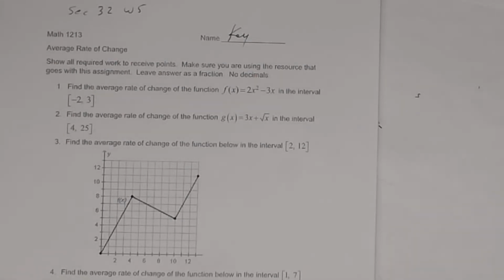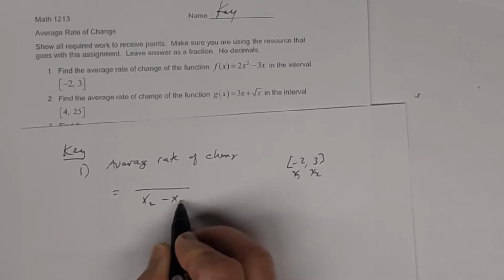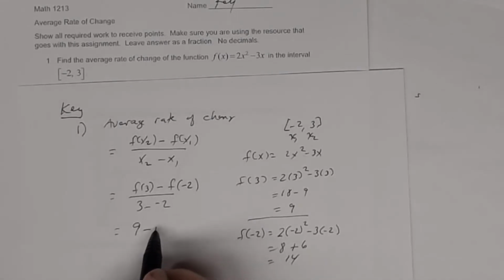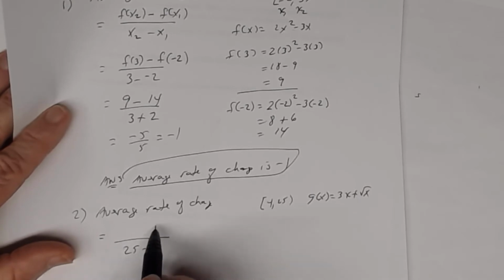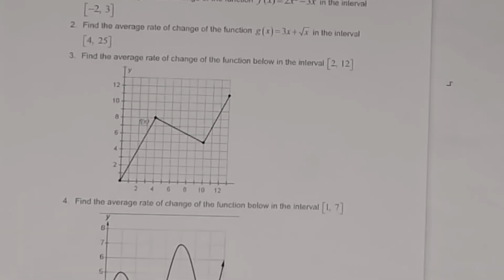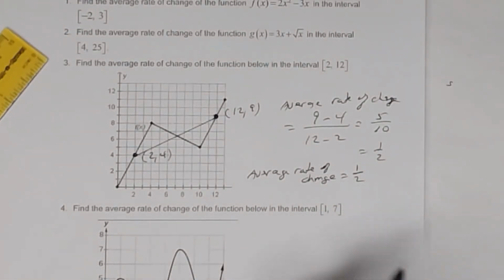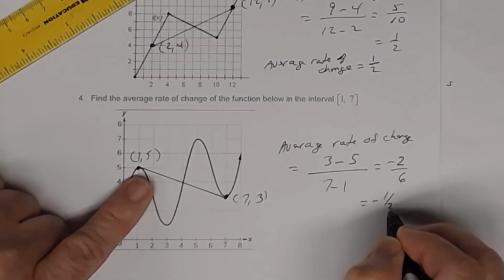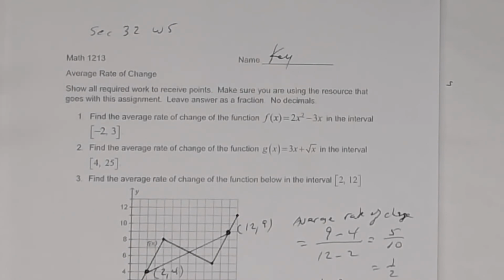Average Rate of Change of Functions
This is the key to a worksheet on finding the average rate of change of functions given a graph or explicit function.